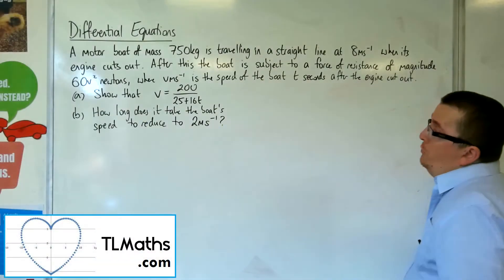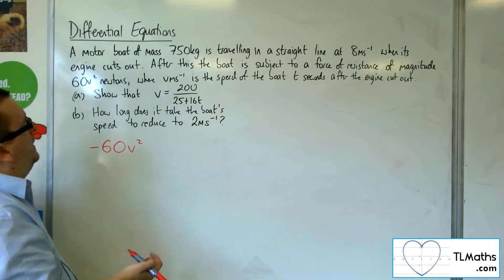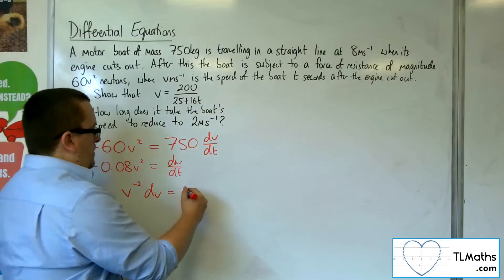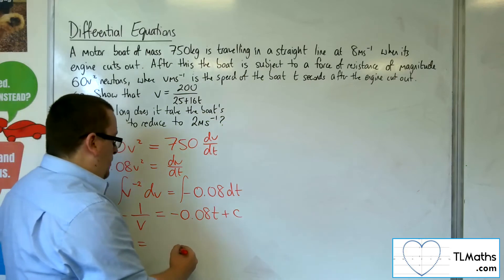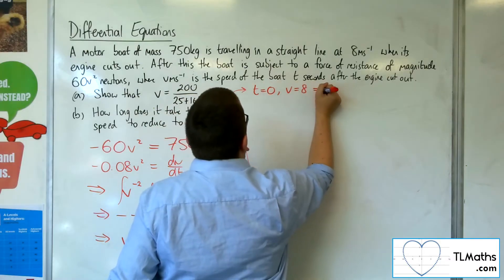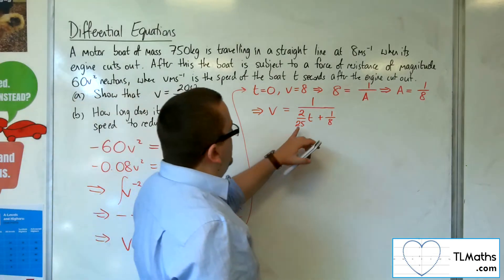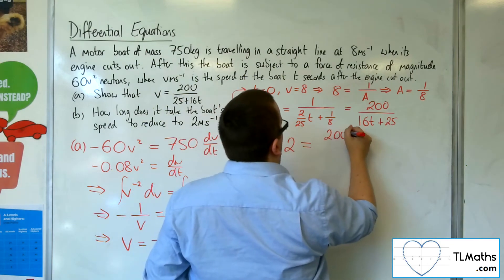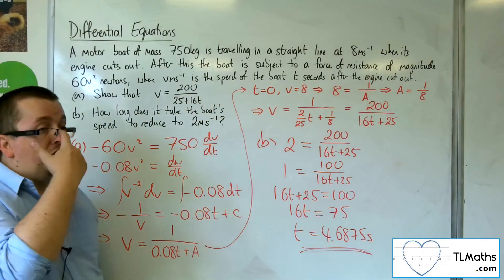A-Level Maths: R5-04 Differential Equations: Example 2